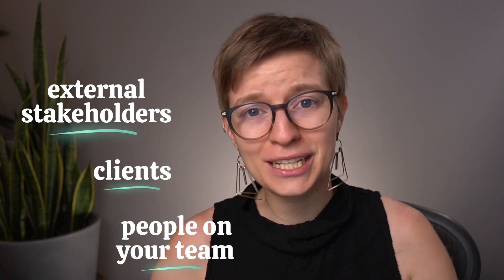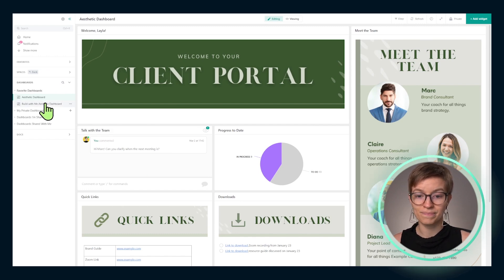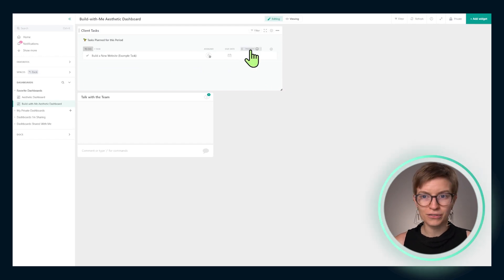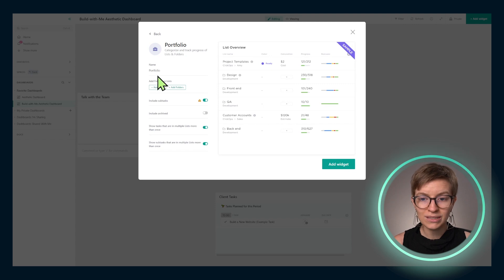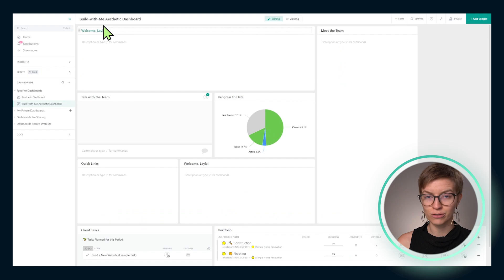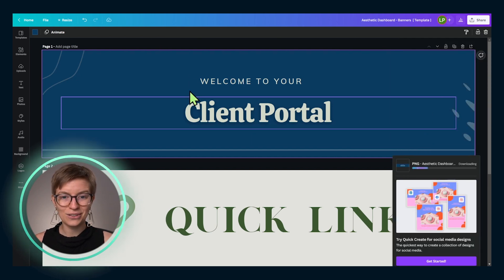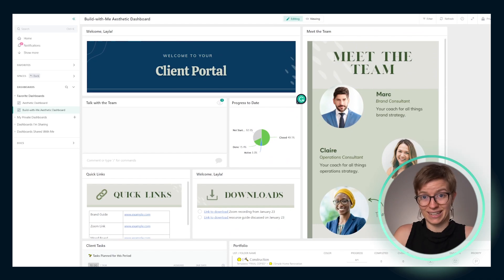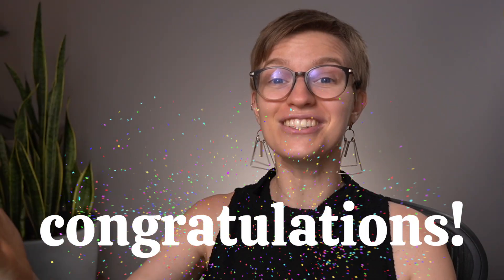Build a PRETTY Client Portal in ClickUp + 5 Mistakes to Avoid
🔗 Watch my FREE training here to understand ProcessDriven framework for systemizing business

Do you wish you had an aesthetically-pleasing ClickUp Dashboard to share with your clients and go that extra mile for them?

We're showing you how to build a visually appealing Client Portal ClickUp Dashboard, so you don't have to figure it out alone!

Here's what we'll cover:
00:00: This beginner ClickUp tutorial will show you how to build a pretty ClickUp Dashboard.
00:38: Concepts we'll be using during this video
01:21: Step 1. Create a new ClickUp Dashboard from Scratch
02:05: Step 2. Create Chat Widget
02:46: Step 3. Create a Task List Widget (or Embedded Public View)
04:15: Step 4. Create a Custom Pie Chart Widget
05:38: Step 5. Create Portfolio Widget
06:47: Step 6. Create Text Widgets
08:16: Step 7. Create Images using Canva and Download them as PNG
10:16: Pro Tip: Members can grab these Canva templates inside the ProcessDriven Membership!
10:40: Step 8. Attach ( /attach ) images into ClickUp's Text Widgets
11:46: Pro Tip #1: Images can be set to "Full Width" but still can look odd on different screens! Consider using embeds instead if you'd like a perfect fit.
12:27: Pro Tip #2: Customize your images per client if you'd like to add a personal touch.
13:22: Pro Tip #3: Save Yourself Time by Duplicating this ClickUp Dashboard
13:41: To see our full ClickUp Dashboard example gallery, join us inside the ProcessDriven Membership!

👉 Get a FREE operations audit to measure how systemized your team is with a Systemization Snapshot™